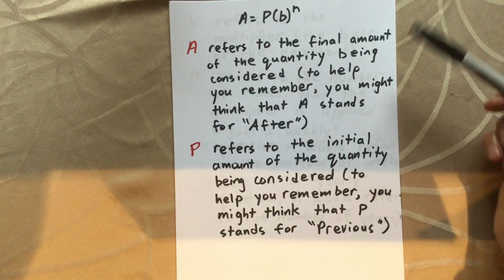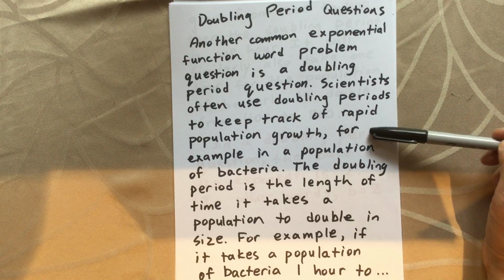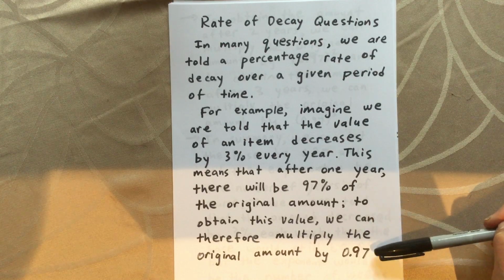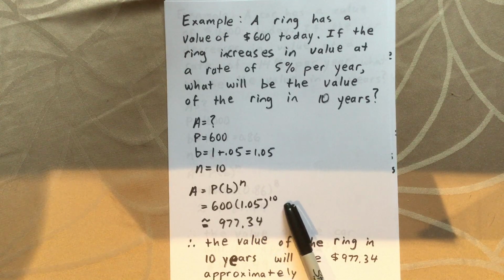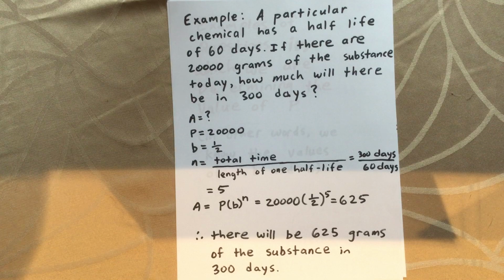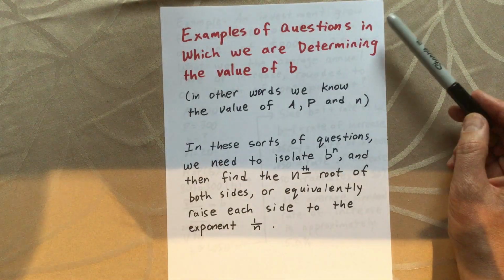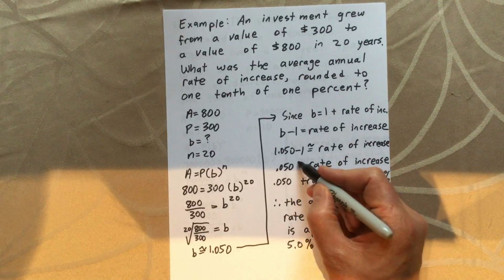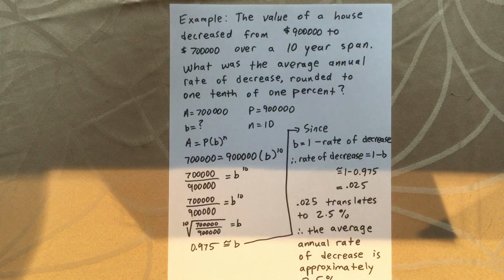Exponential functions word problems part 1 of 2